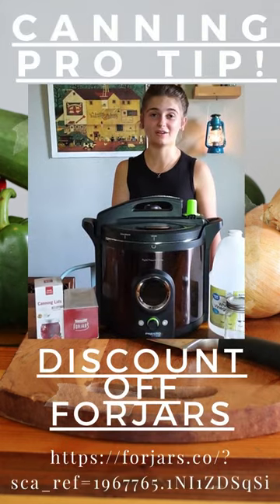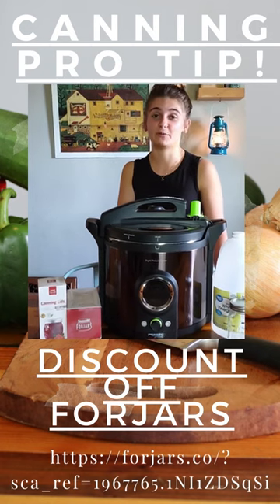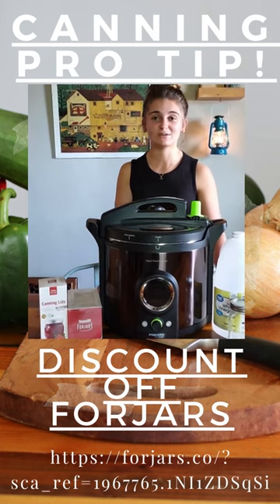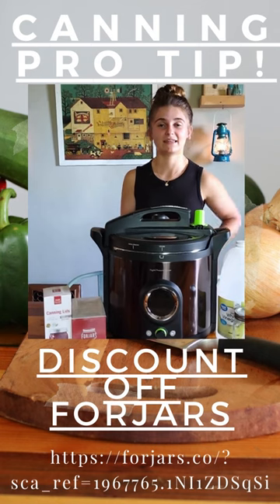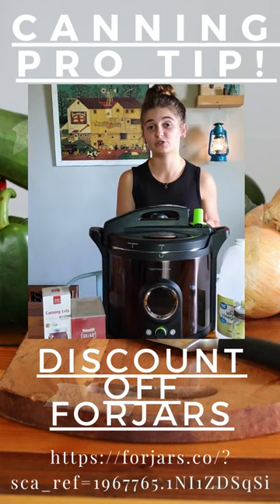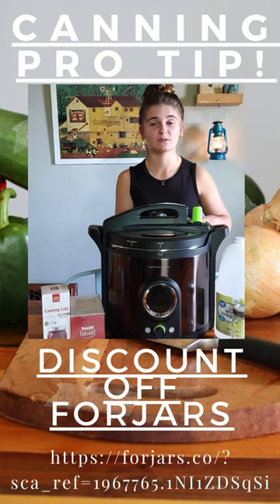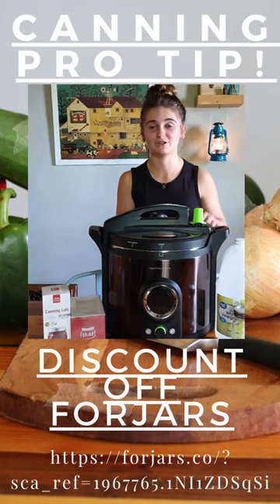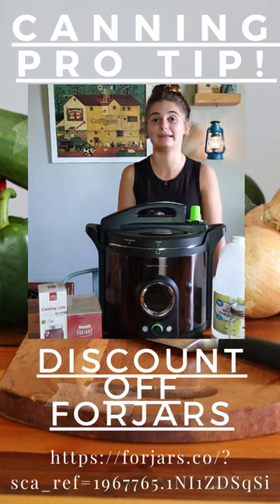ForJars USA Canning Discount!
Check out this great deal from ForJars USA! We have been using these lids for over a year now with great success! From relish and jams to chicken, beef, pork, and lamb they have worked out wonderfully!